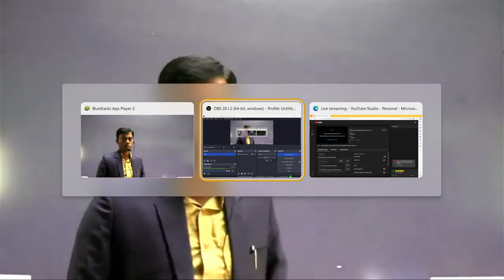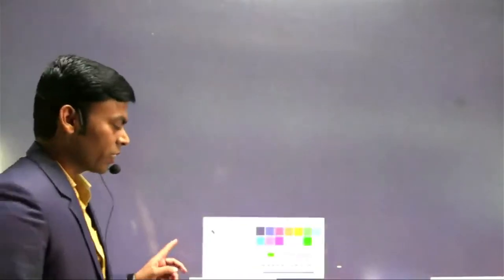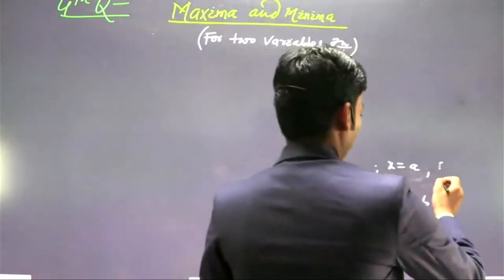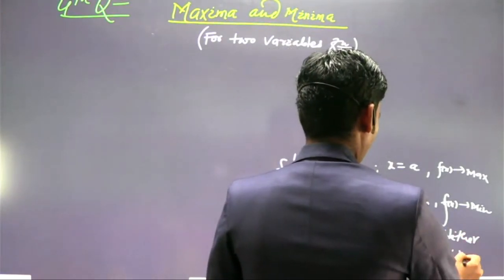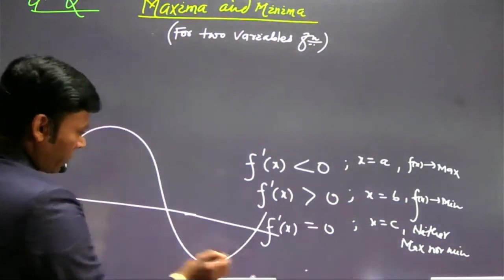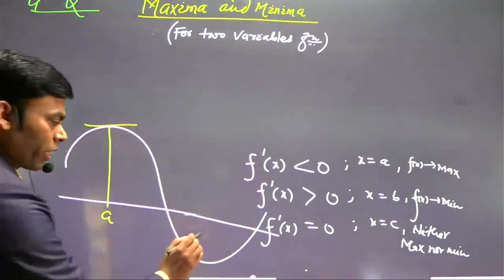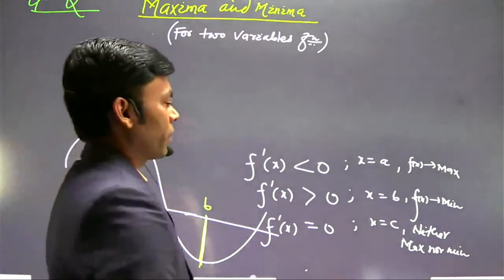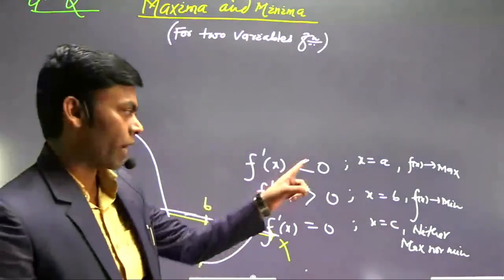Advance Calculus B.Sc Part 2 Lec - 26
content is subjected to AKhilesh Maths. Mathematics

By

Akhilesh Babu